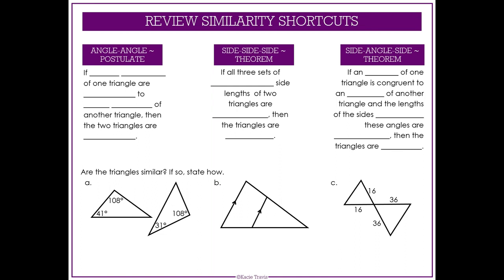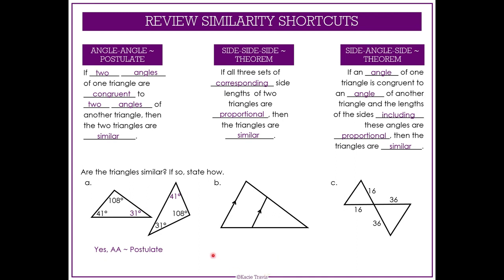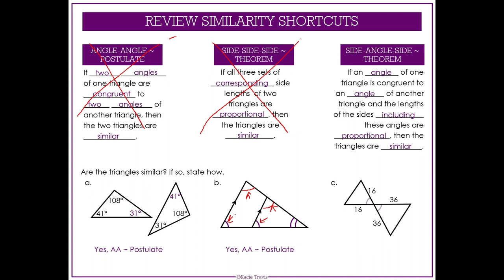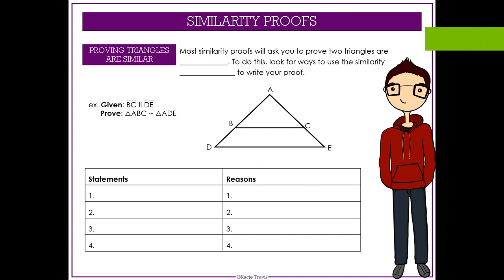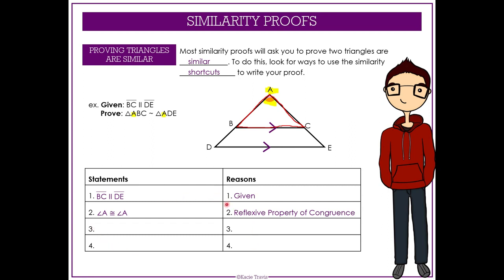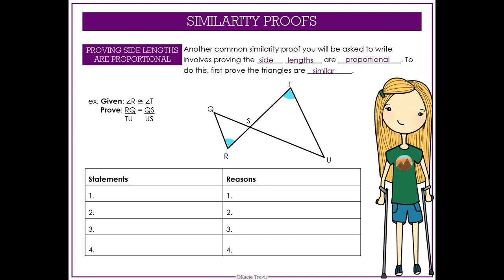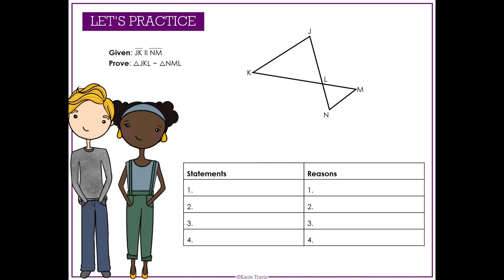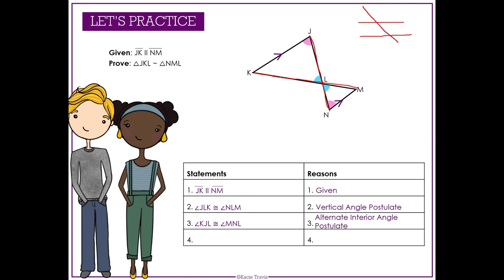Similarity proofs notes video